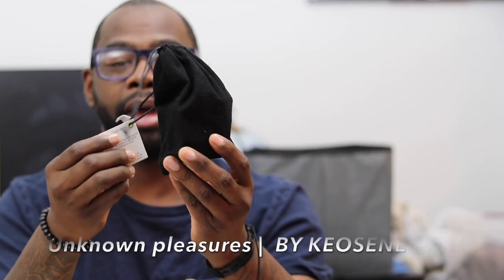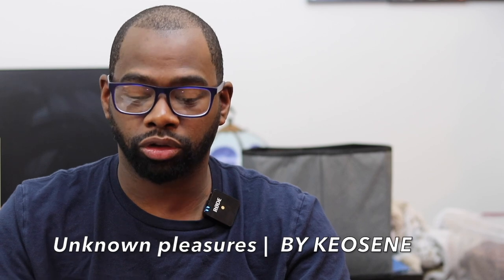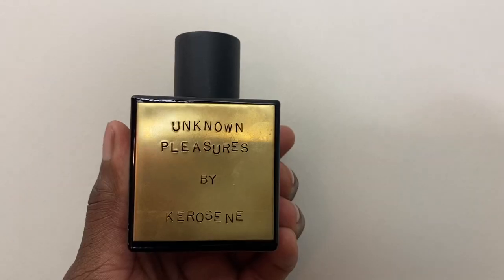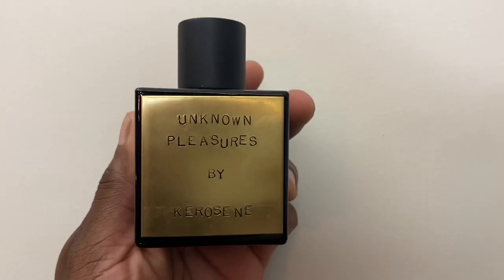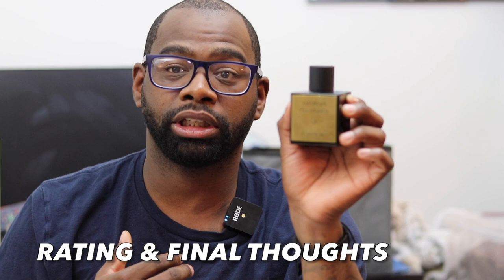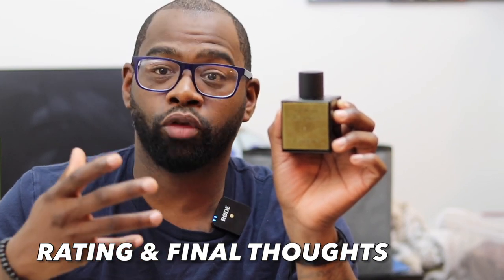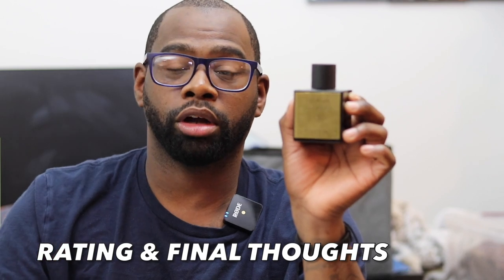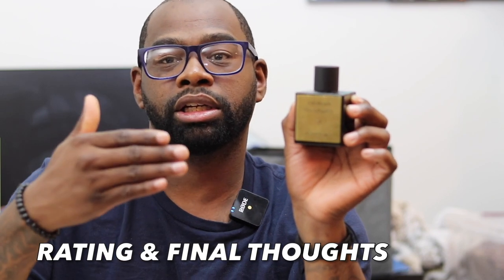UNKOWN PLEASURES BY KEROSENE REVIEW | A FRESH AND SWEET FRAGRANCE FOR ANYONE !!!